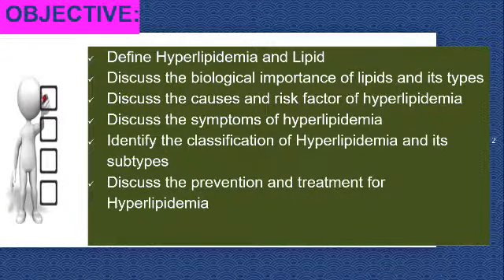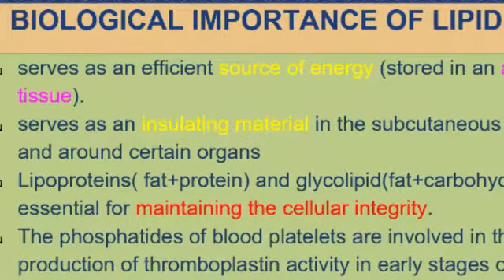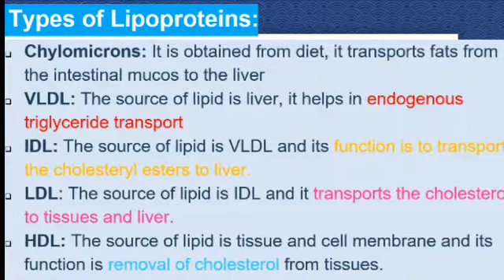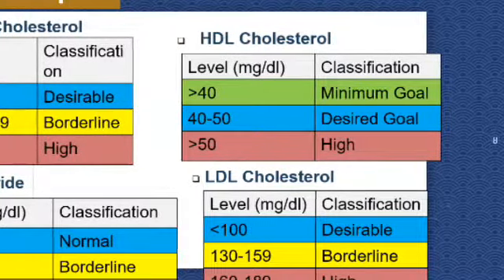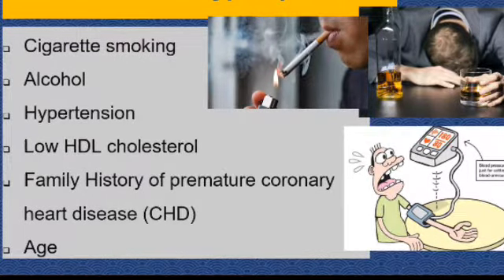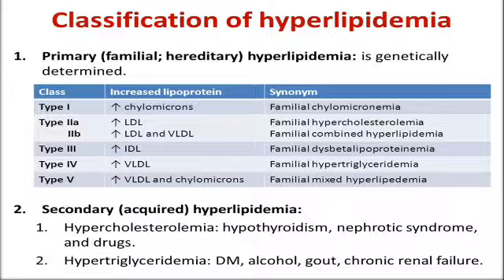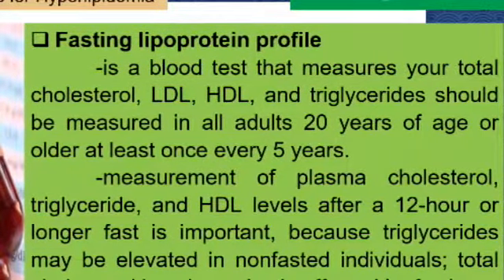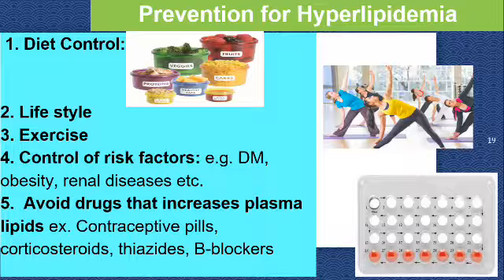Project: PSTHE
Topic: Hyperlipidemia